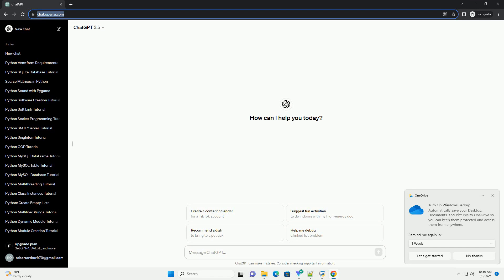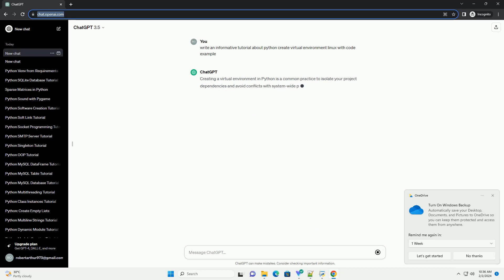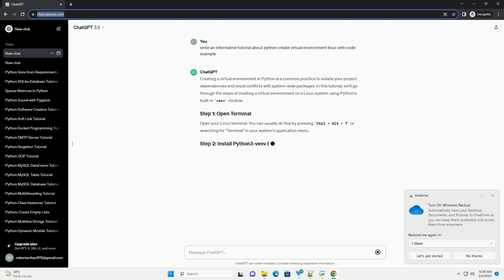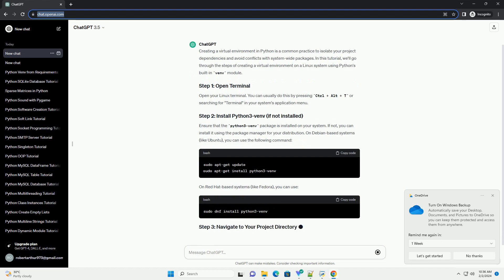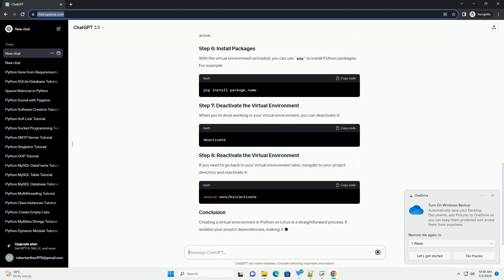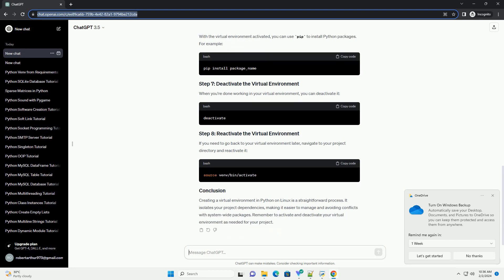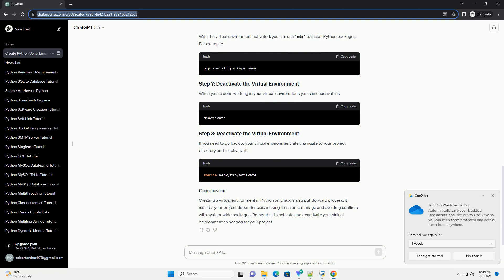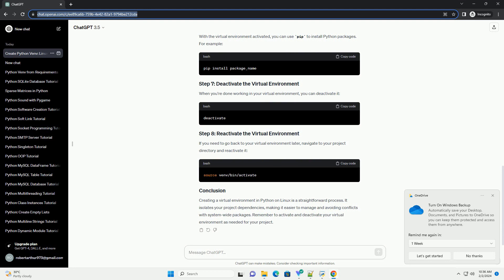python create virtual environment linux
Creating a virtual environment in Python is a common practice to isolate your project dependencies and avoid conflicts with system-wide packages. In this tutorial, we'll go through the steps of creating a virtual environment on a Linux system using Python's built-in venv module.
Open your Linux terminal. You can usually do this by pressing Ctrl + Alt + T or searching for "Terminal" in your system's application menu.
Ensure that the python3-venv package is installed on your system. If not, you can install it using the package manager for your distribution. On Debian-based systems (like Ubuntu), you can use the following command:
On Red Hat-based systems (like Fedora), you can use:
Change your working directory to the location where you want to create your virtual environment. For example:
Now, create a virtual environment using the python3 -m venv command. Replace venv with the name you want to give your virtual environment:
Activate the virtual environment with the following command:
Your terminal prompt should change, indicating that the virtual environment is now active.
With the virtual environment activated, you can use pip to install Python packages. For example:
When you're done working in your virtual environment, you can deactivate it:
If you need to go back to your virtual environment later, navigate to your project directory and reactivate it:
Creating a virtual environment in Python on Linux is a straightforward process. It isolates your project dependencies, making it easier to manage and avoiding conflicts with system-wide packages. Remember to activate and deactivate your virtual environment as needed for your project.
ChatGPT